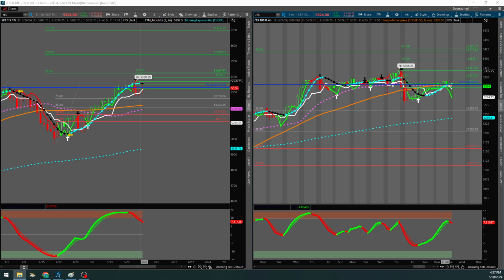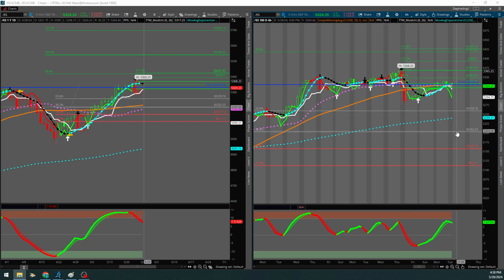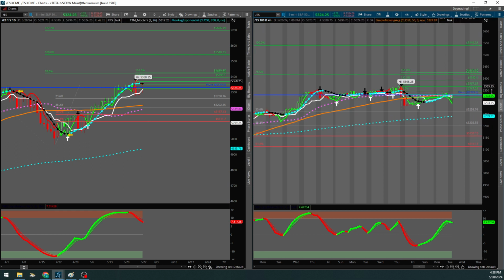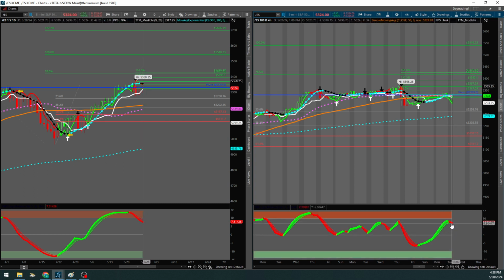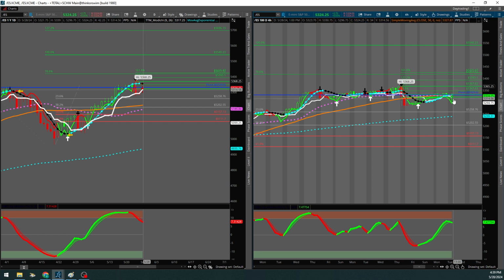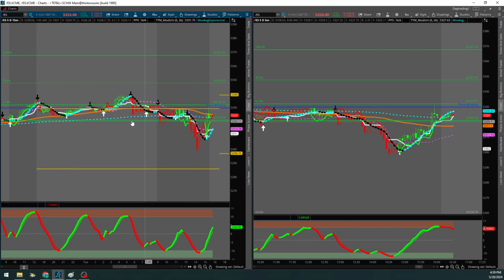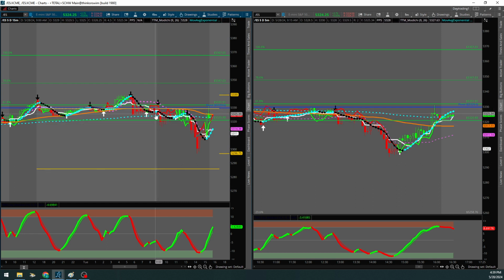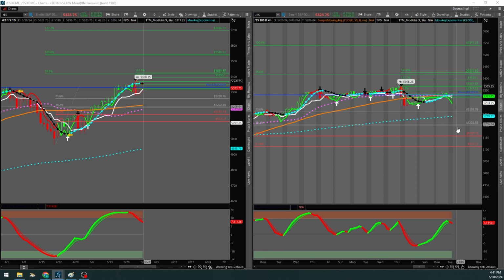Reversal Day Coming?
🚀🚀🚀 Join us for live trading sessions where we dive into the world of Day Trading emini, Swing Trading stocks and cryptocurrencies like Bitcoin and Ethereum, as well as hot stocks like GME, AMC, Tesla and nvidia. Stay updated with the latest crypto news, market analysis, and trading strategies. Don't miss out on our insightful discussions and real-time trading insights.

Interested in learning more about Day Trading or Investing in General?  or you can check out more videos on our channel